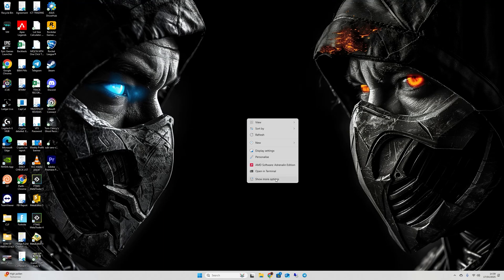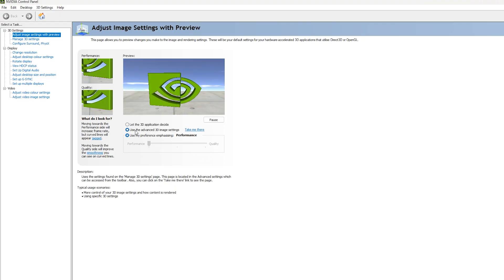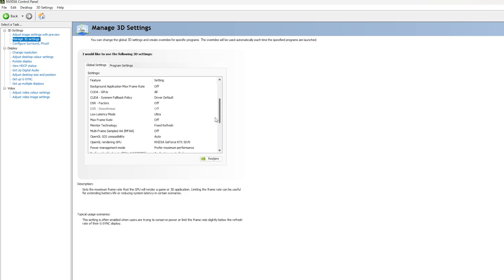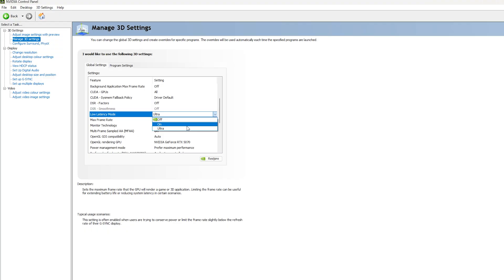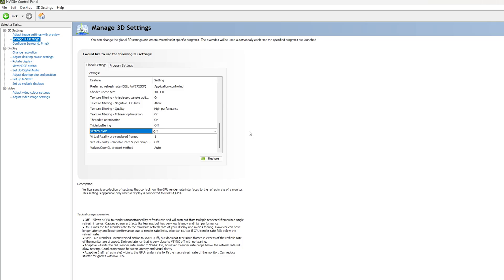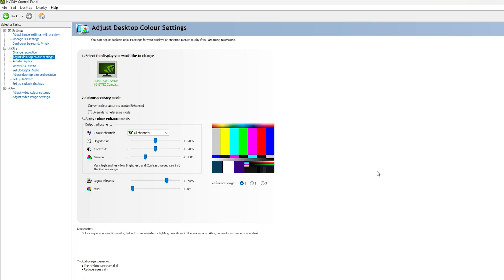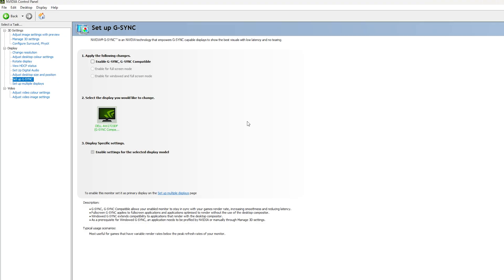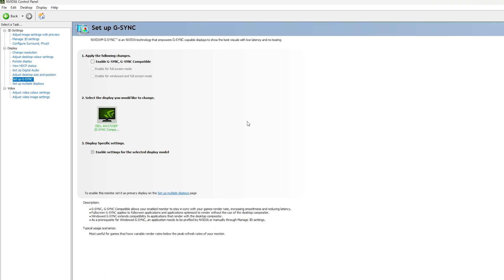Best Nvidia Control Panel Settings for FPS boost and low input lag 2025!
Looking to maximize your FPS and get the best performance from your Nvidia RTX 5070 in 2025? In this video, I’ll walk you through the optimal Nvidia Control Panel settings to help you boost your frame rates and enjoy smoother gameplay. Whether you’re gaming competitively or just want to get the most out of your GPU, these tips and tweaks will help you dominate your favorite games!

What you’ll learn:

How to configure Manage 3D Settings for max FPS

Best display and colour settings for performance

Nvidia RTX 5070-specific optimizations

Quick tips for reducing input lag and enhancing visuals

Chapters:
0:00 Intro
0:16 Adjust Image Settings with Preview
0:49 Manage 3D Settings
3:10 Change Resolution
3:24 Adjust Desktop Colour Settings
4:02 G-Sync
5:15 Free Gift

🎁 USE MY SUPPORT A CREATOR CODE: bossmanuser4 in the Fortnite item shop to get a FREE SKIN in fortnite💯